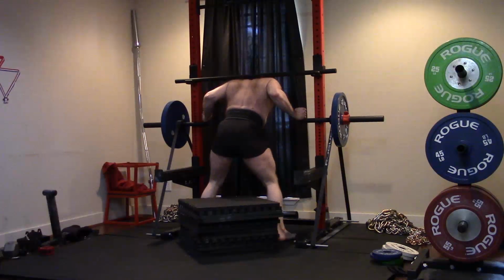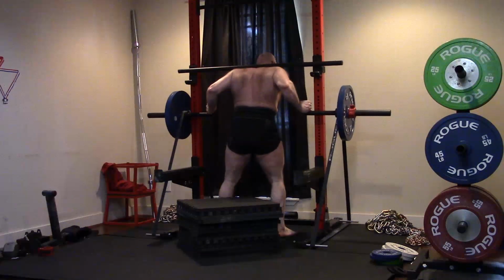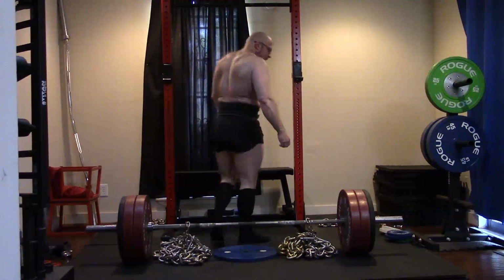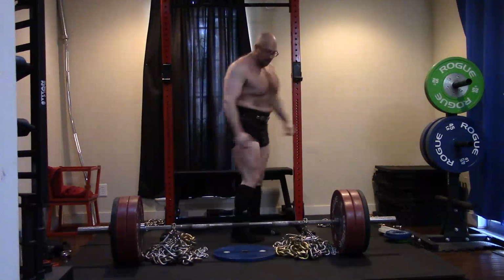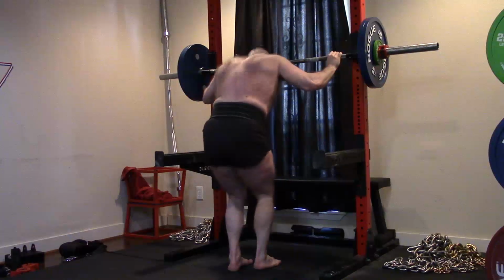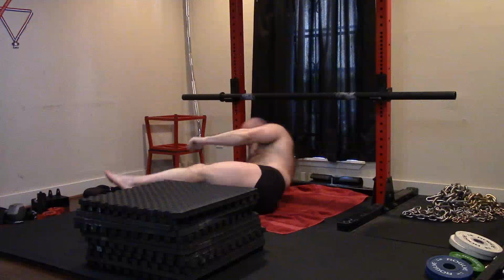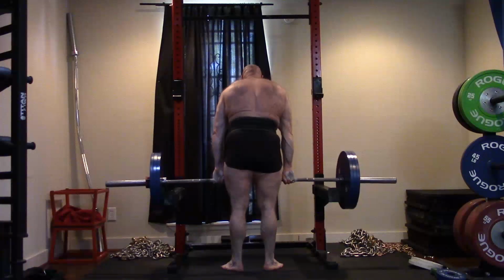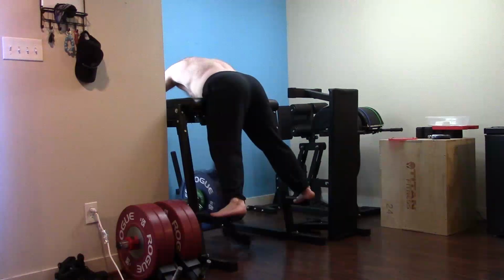5-8-2020 Orc Mode Training - Dynamic Effort Squat & Deadlift Day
Today's Training Session:
-Speed Box Squat 13" Box with Cambered Bar: 6x2 50%1rm +25%1rm bands
-Speed 1" Deficit Deadlift: 10x1 50%1rm +25%1rm chains
-Good Morning: 3x10
-Axle Bar Inverted Row 12" Elevation: 3x10
-Barbell Shrug: 3x8
-Reverse Hyper: 3x10